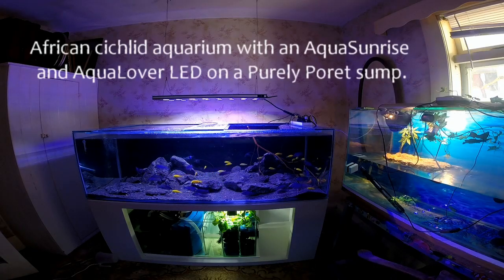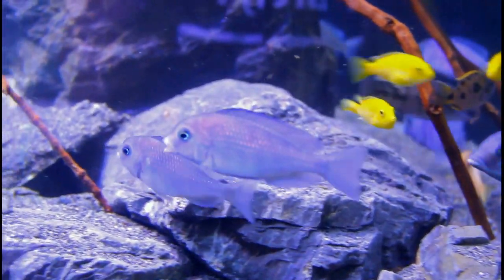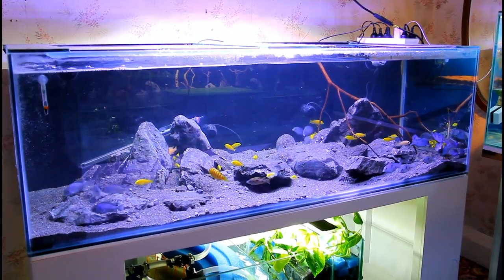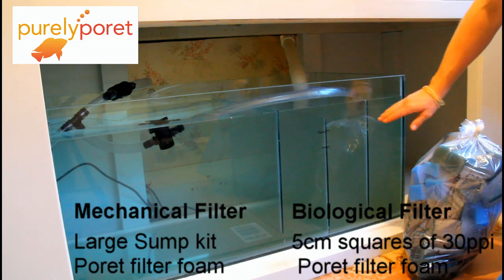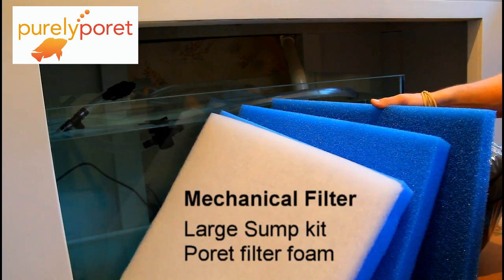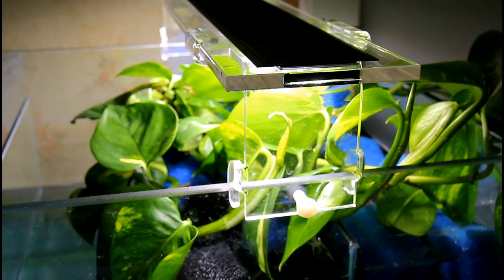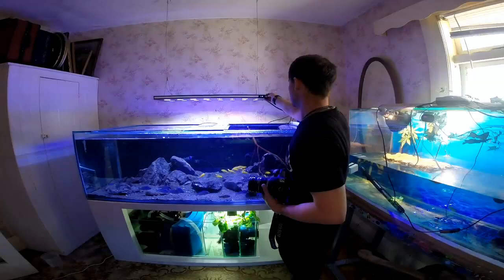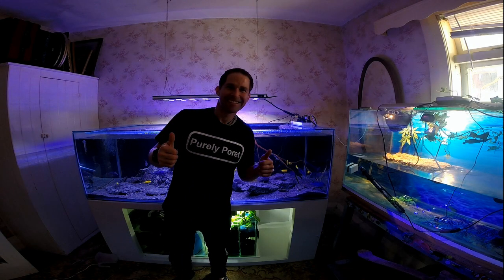Open Water Malawian Cichlid Aquarium with Poret Sump and Sanrise LED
Latest aquarium we have done for a customer. They wanted a natural looking aquarium that is easy to maintain.